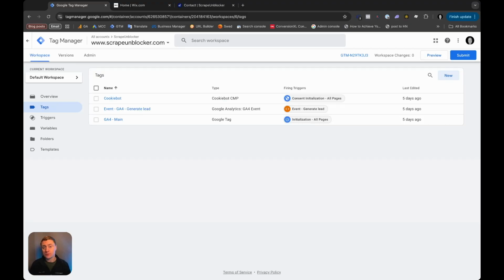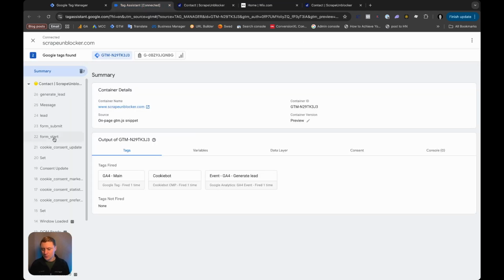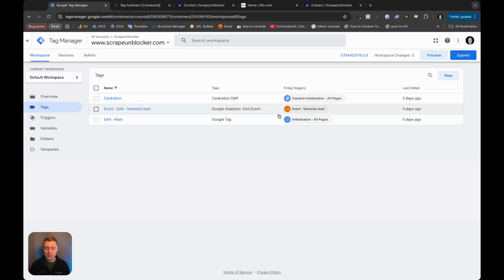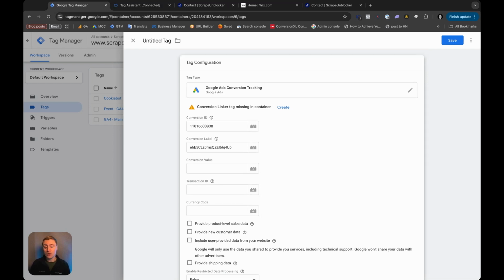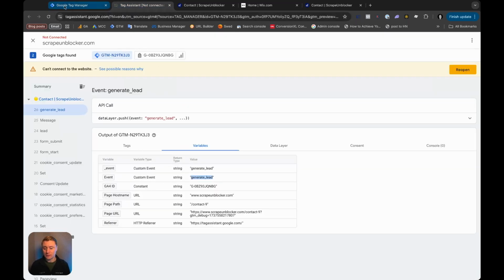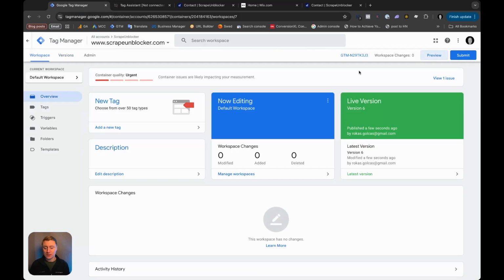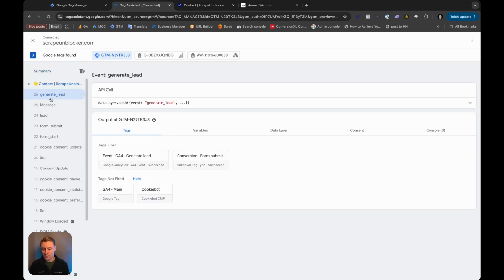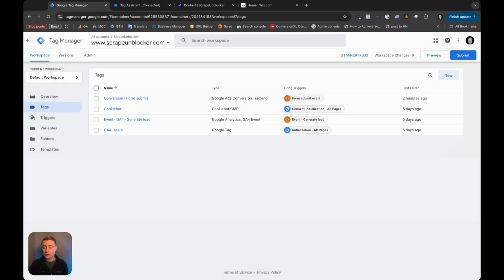How to Track Form Submissions in WIX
In this video, I will show you how to track form submissions if you’re using WIX.

They've done an excellent job in helping us, marketers, to know where our leads are coming from.

⏱️ Timestamps
00:49 Checking what Tag Manager sees when submitting a form
01:55 Creating a GTM tag
02:36 Creating custom trigger
03:18 Testing our tag

Google Ads has been my life for the last 15 years.

My name is Rokas. Pronounced /rock ass/ , yeah, I know, right.

I love food, so I would probably eat a burger at the local street food fest rather than visit The Louvre.

Google Ads is just like any other skill that can be learned. I know that because 15 years ago I learned it from scratch and Today I make 6 figures a year helping companies set up and run their campaigns.